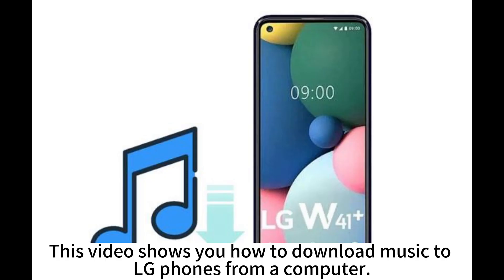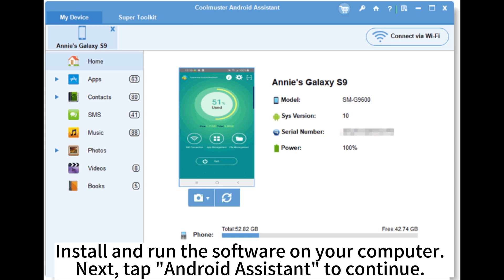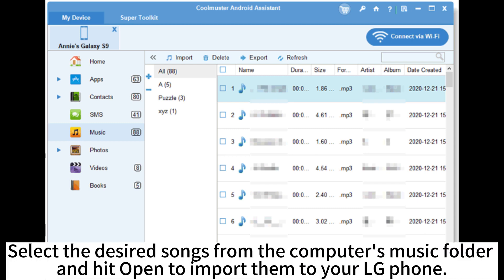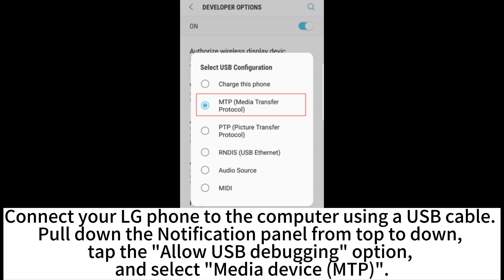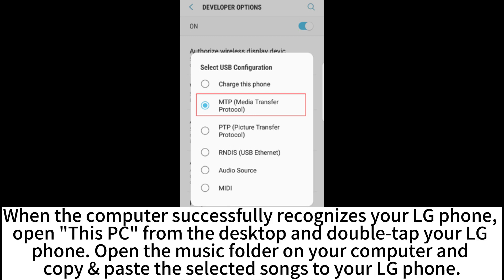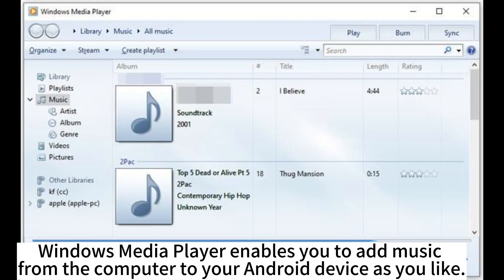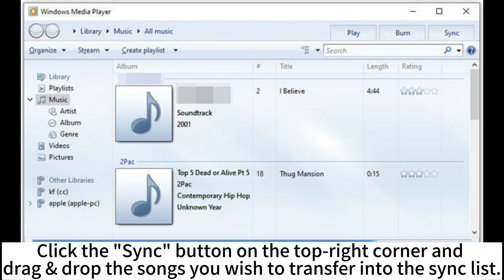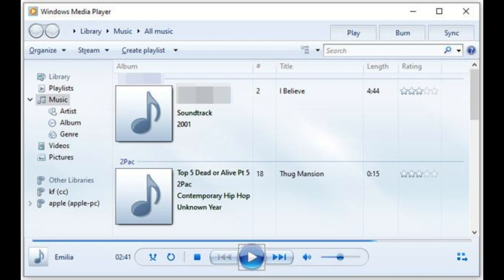How to Download Music to LG Phone in 3 Easy Ways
This video tells you how to download music to an LG phone from a PC in four effective methods. Check the step-by-step guide if you want to enjoy music with your smartphone.